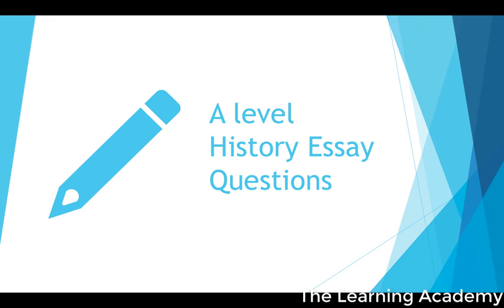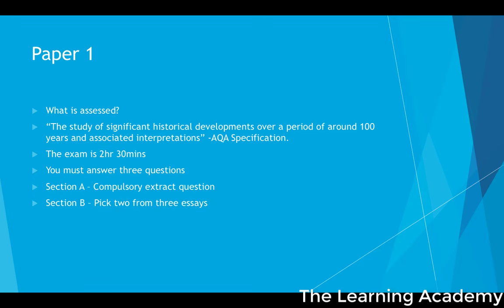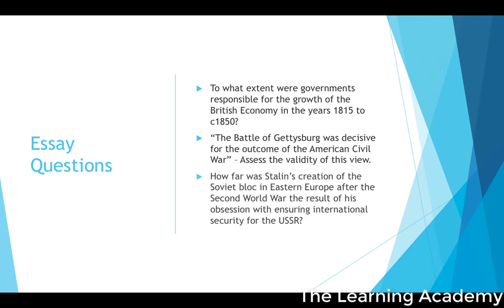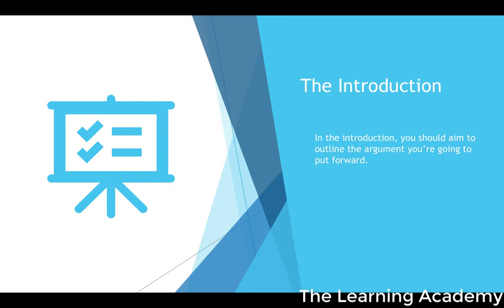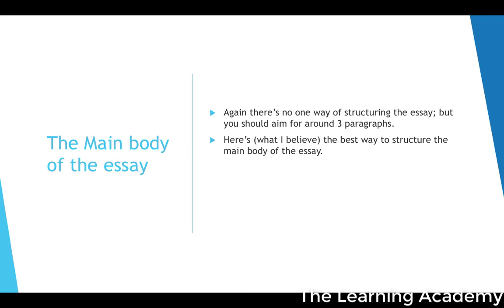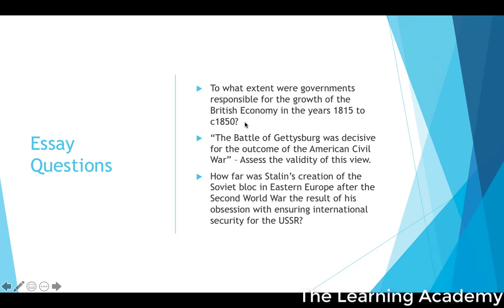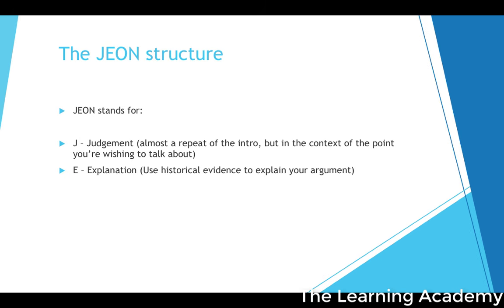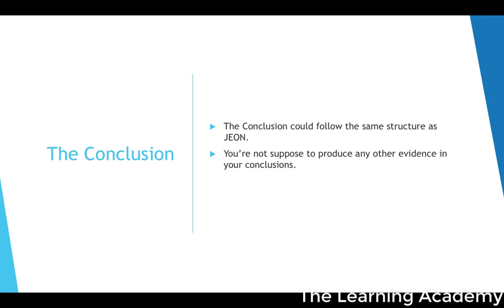How to Answer A level Essay Questions (AQA)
In this video we shall look at how to answer A level History Essay Questions.